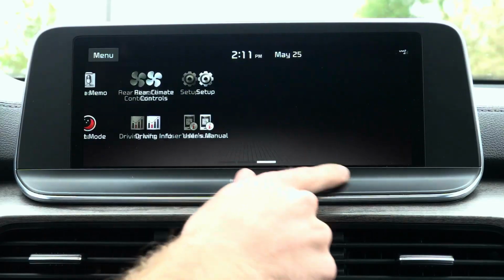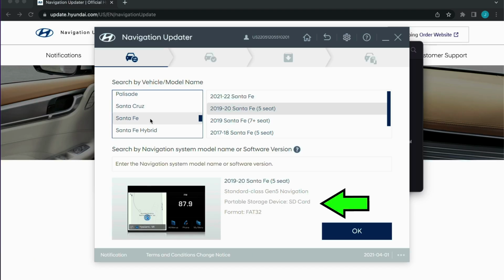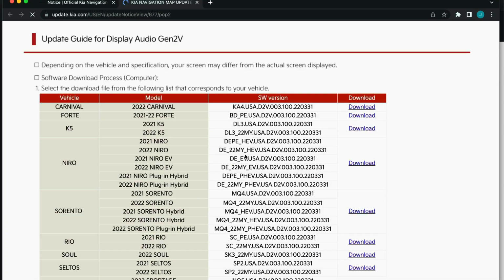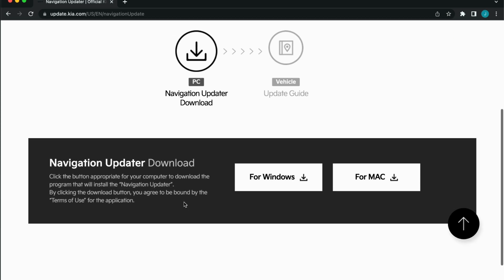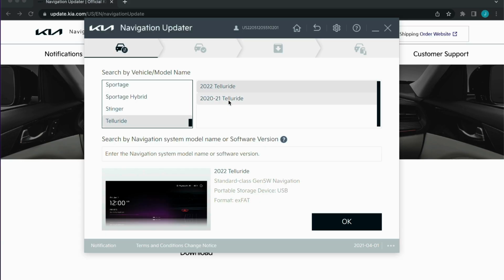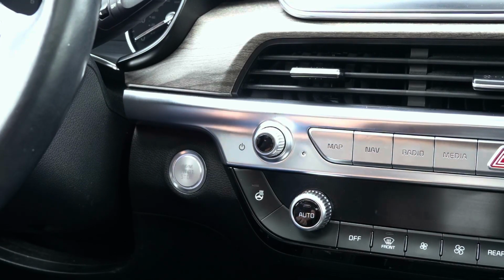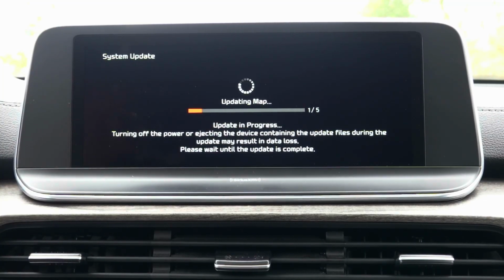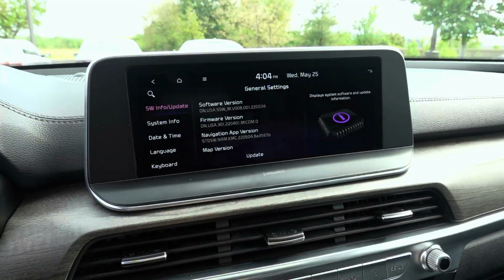How To: Update Kia Navigation Software for Free! 2022 Update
This video shows you how to update your Kia's navigation (Maps) and software/firmware. Kia has streamlined the update process so it can be done for free in the comfort of your own home using Hyundai's new navigation updater tool. This update features the latest UI theme for Gen 5W Kia headunits including those found in all 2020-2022 Telluride's with 10.25" navigation screens among other vehicles.